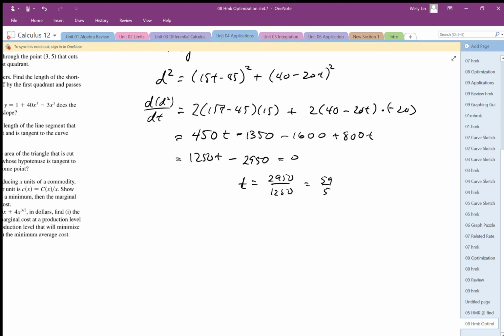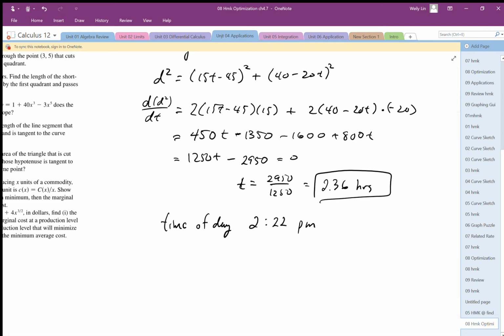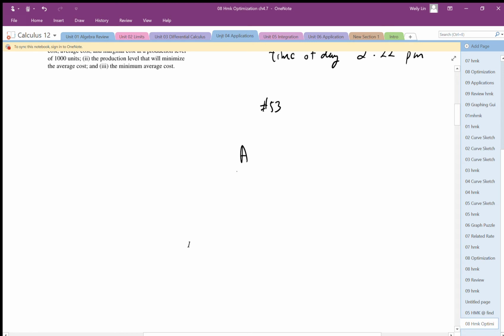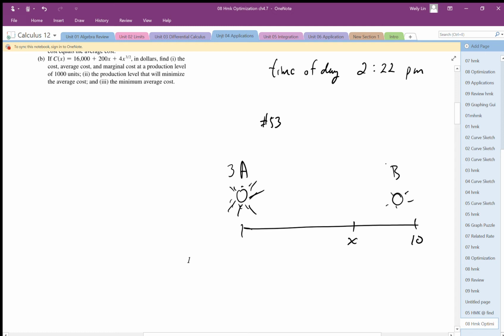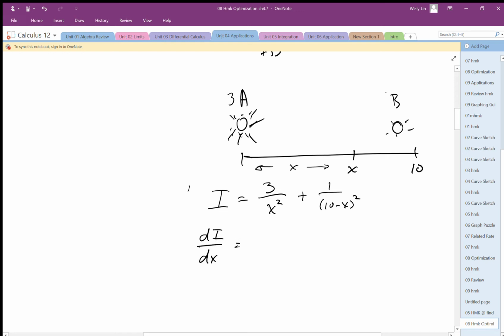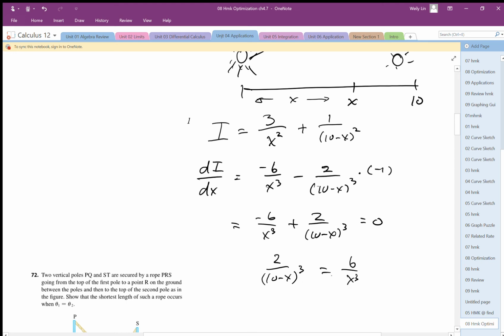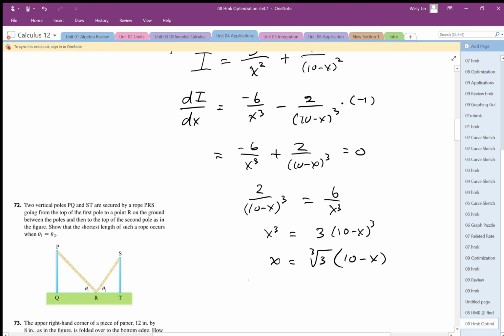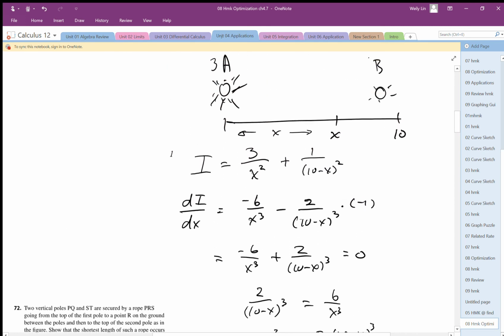08 Hmk Optimization ch4.7 Q53